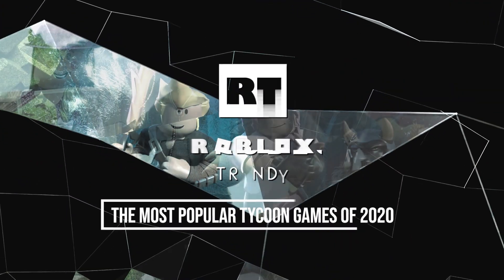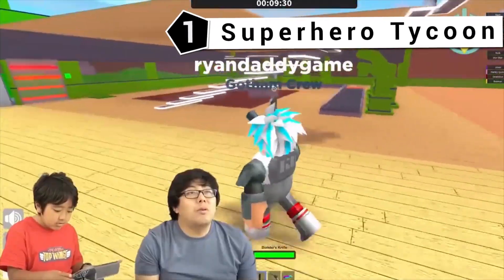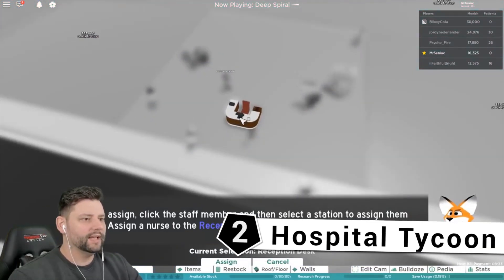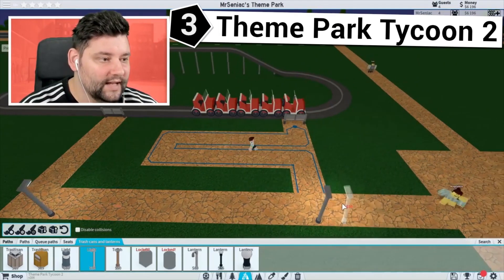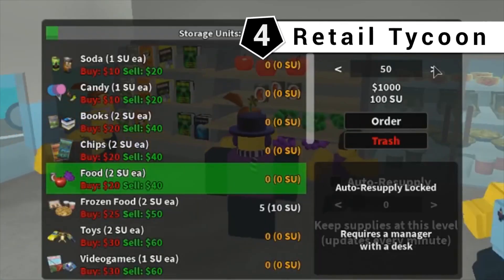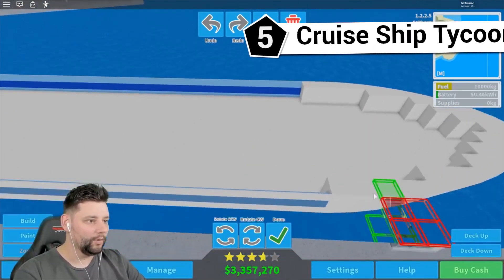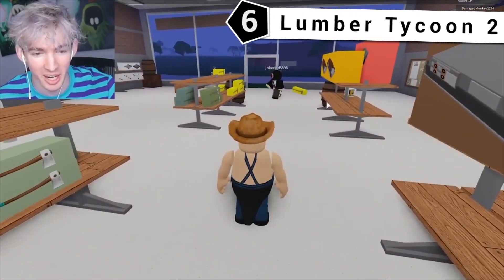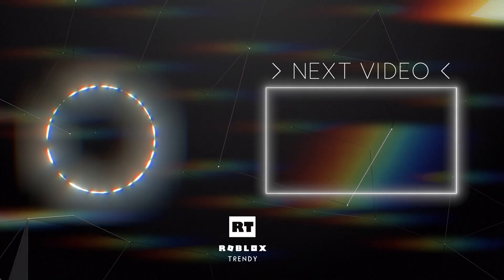The Most Popular Roblox Tycoon Games Of 2020!!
The Most Popular Tycoon Games Of 2020!!

The Best Roblox Tycoon Games Of 2020!